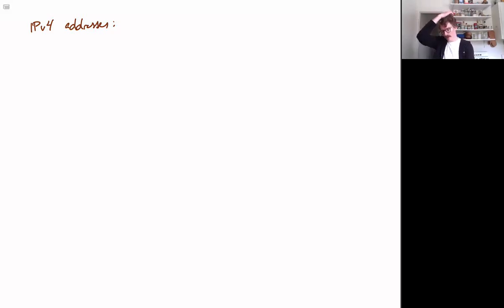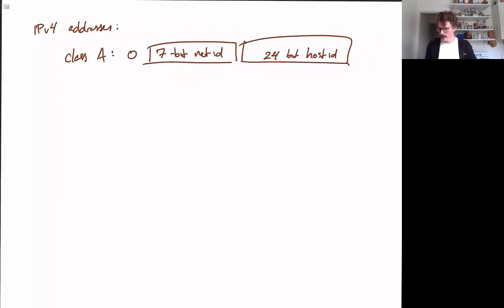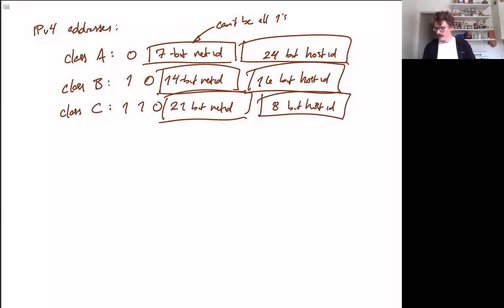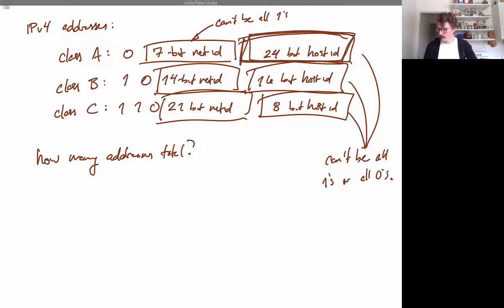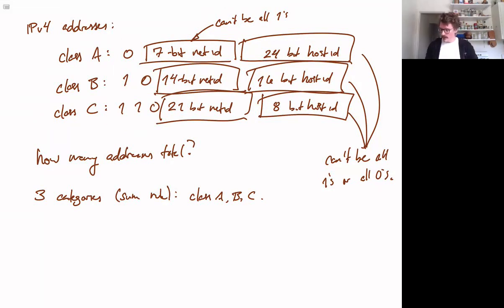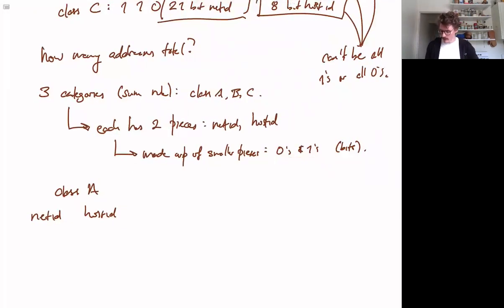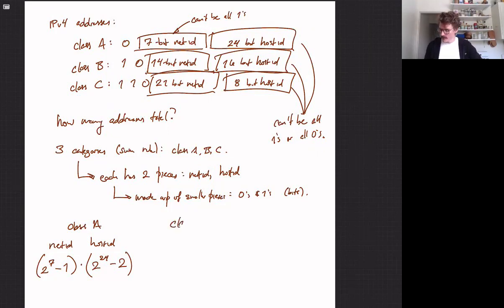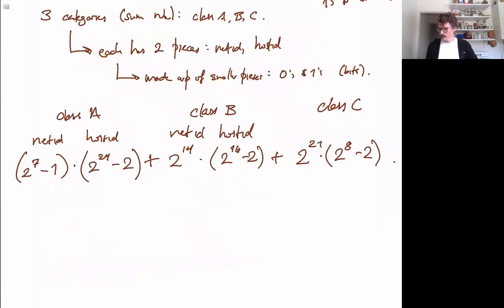Combining Product and Sum Rules